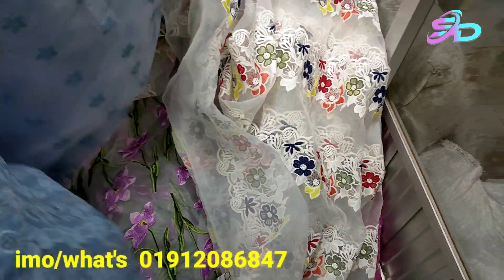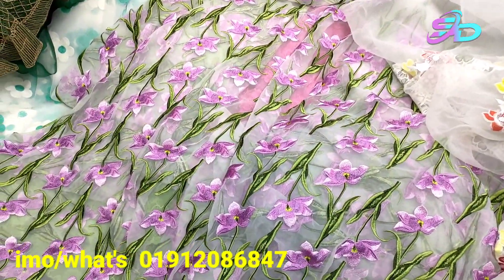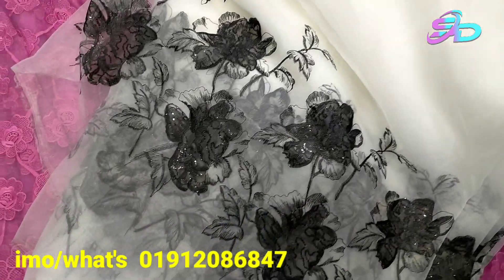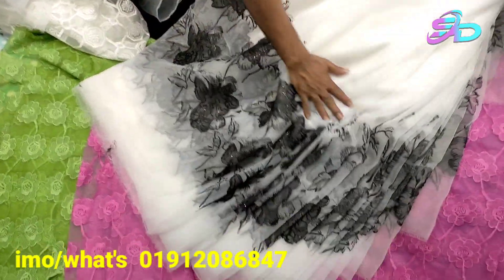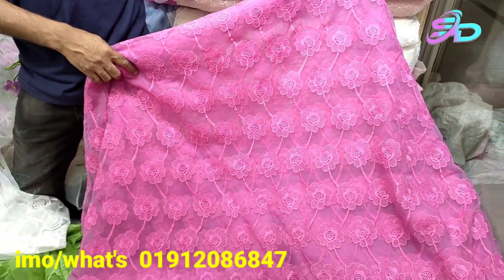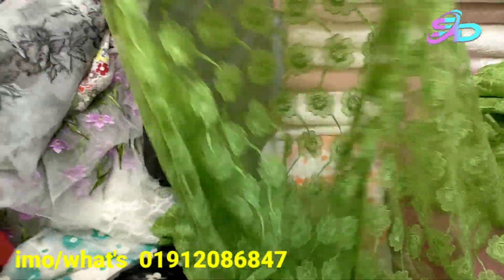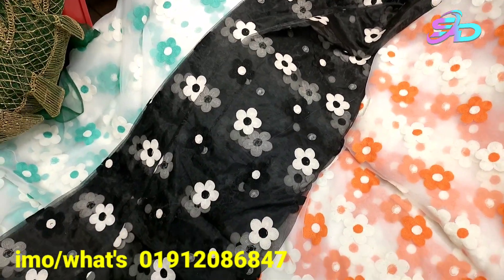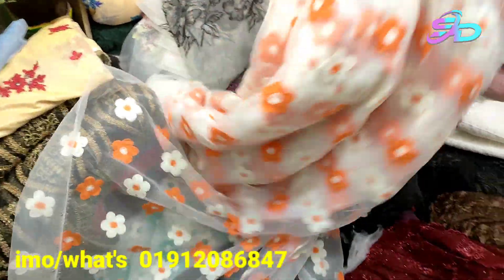Embroidery work orgenja gouge/goj kapor collection